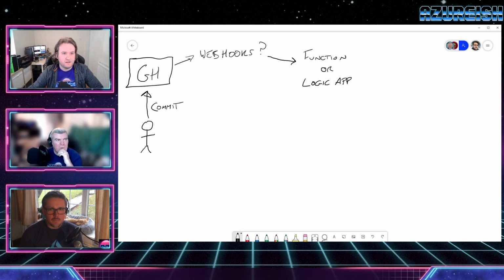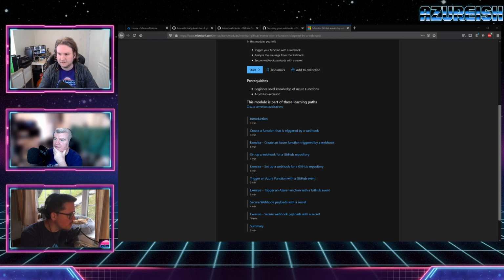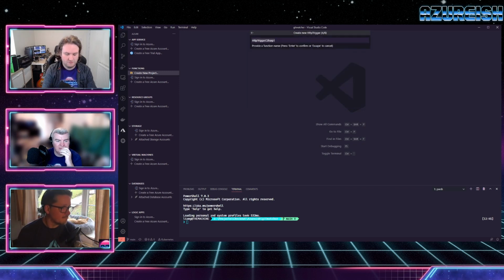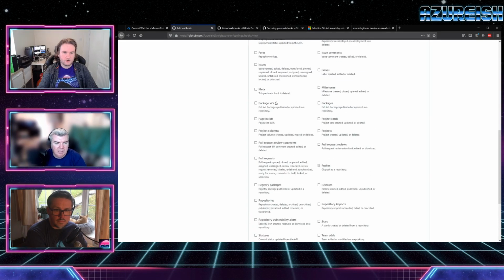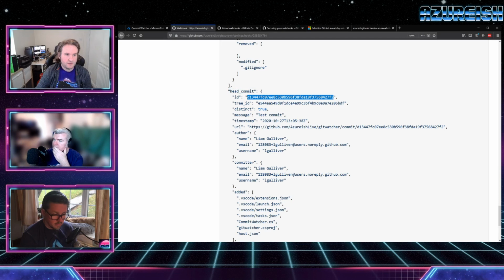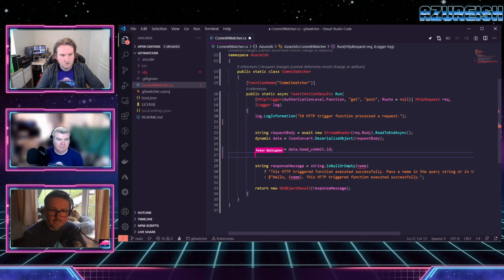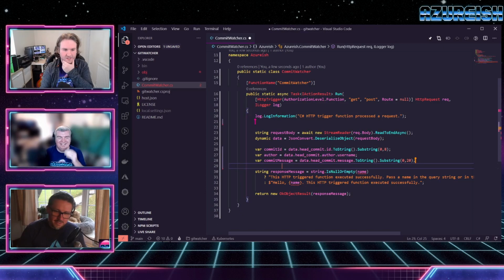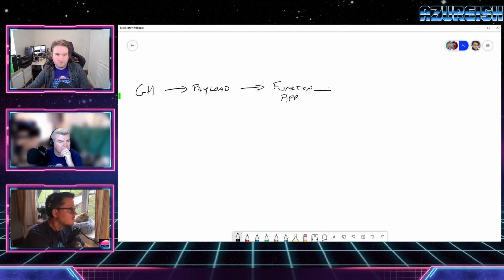Building a Git Commit Watcher with Azure Functions and Github [Part 1] - Azureish Live!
The team take a look at Azure Functions and GitHub Webhooks to begin building a commit watcher for the show!

You can find all the code for this episode over and if you'd like to contribute too, please feel free!

Links!